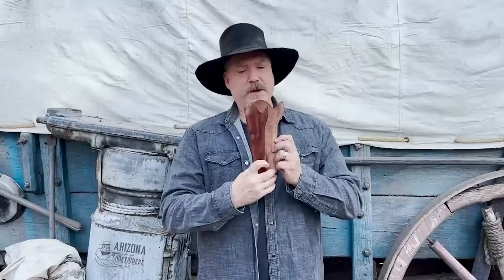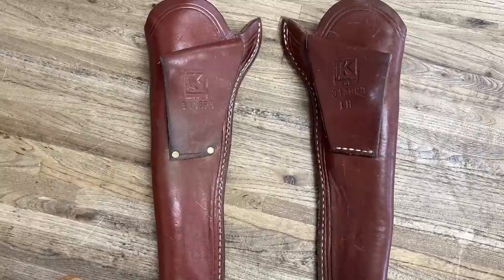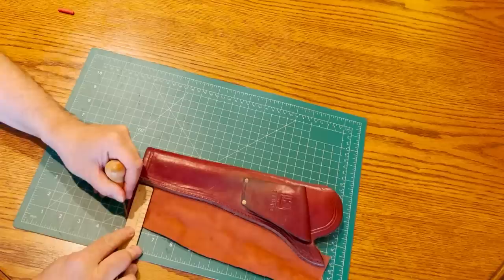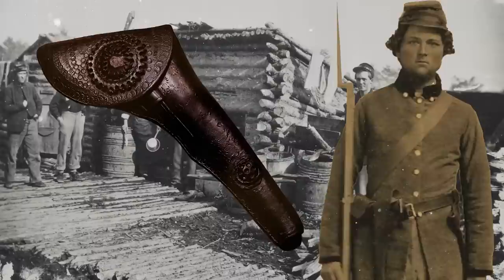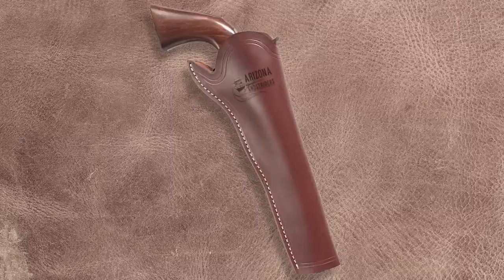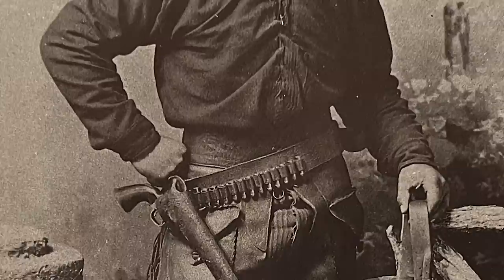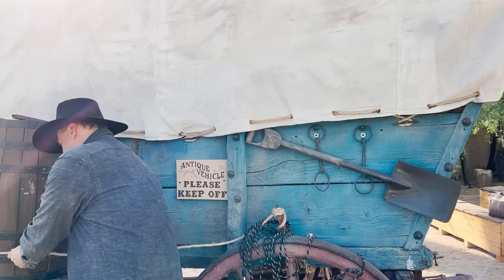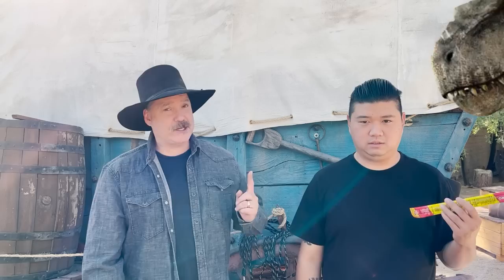Renovating the Slim Jim Holster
Renovating a California Pattern Holster and some history on it!

More historic holster info and photos can be found in "Packing Iron" by Richard Rattenbury

"The Colonel" by Zachariah Hickman

Ariat Products